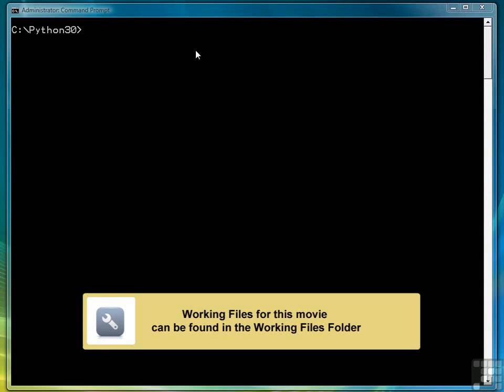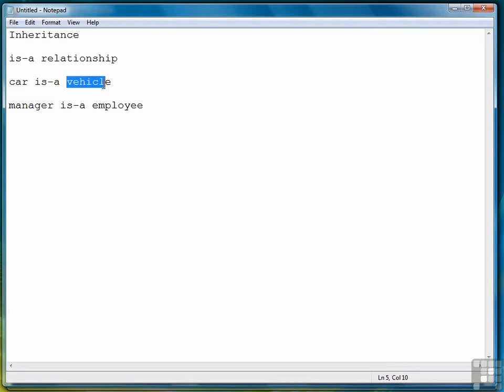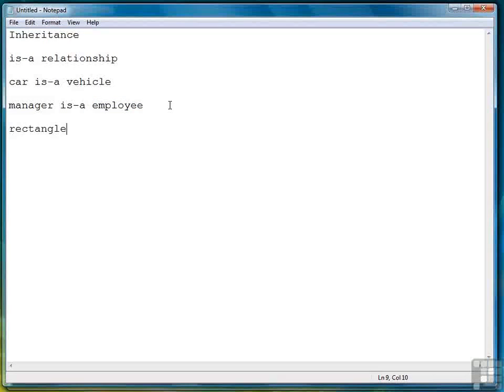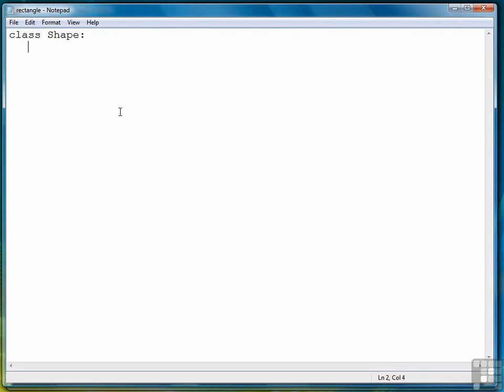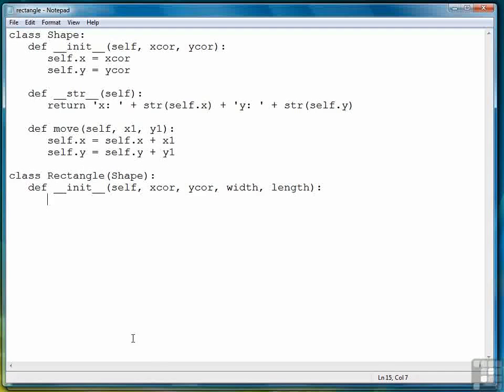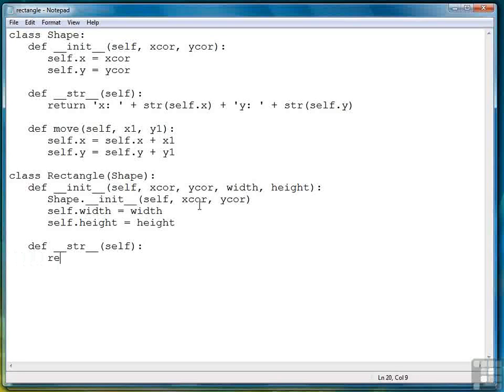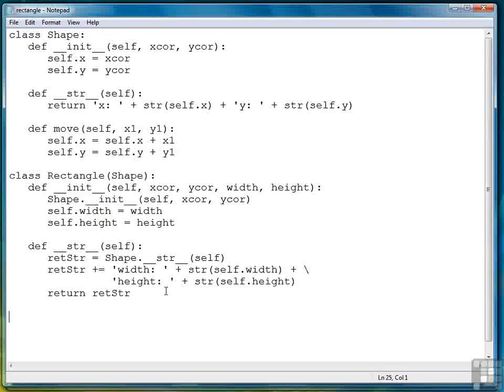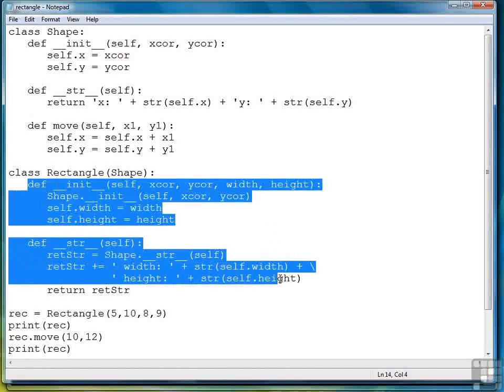16 Object Oriented Programming part2 4